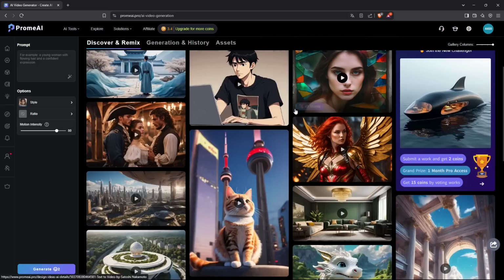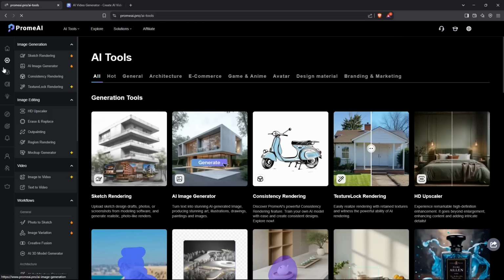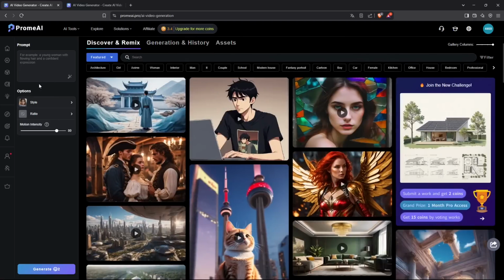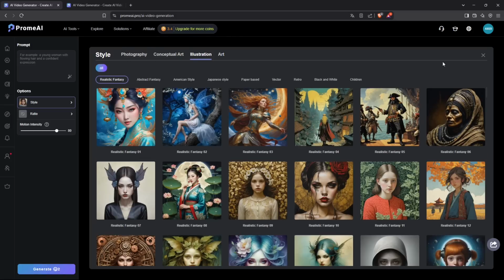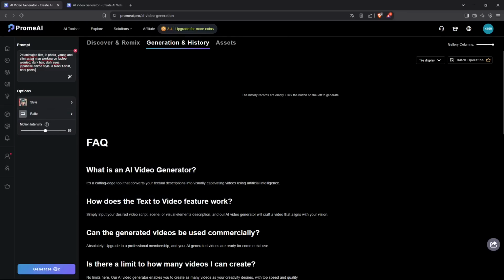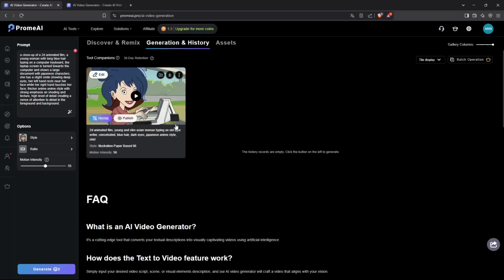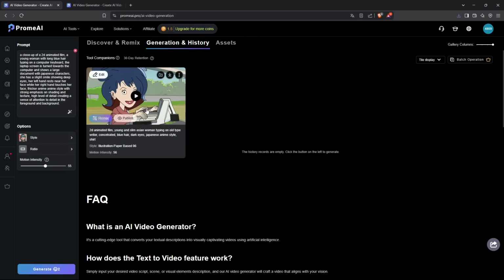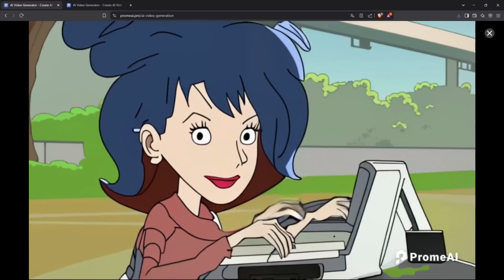Videoguide - Video from Text, Prompt, Realistic or Cartoon Style, Simple, Quick and Free, Prome AI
Videoguide - Create Video from Text, Prompt, Describe, Realistic or Cartoon Style, Illustration, Animation, Simple, Quick and Free With Prome AI